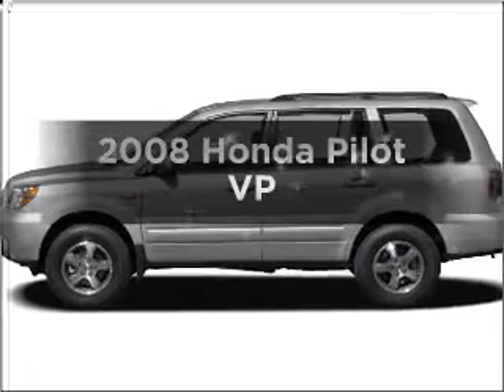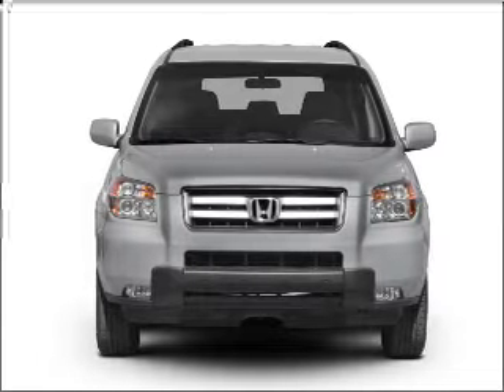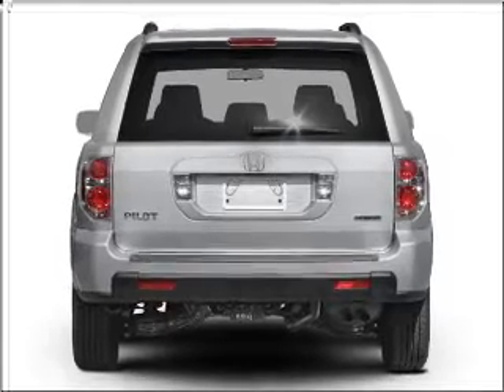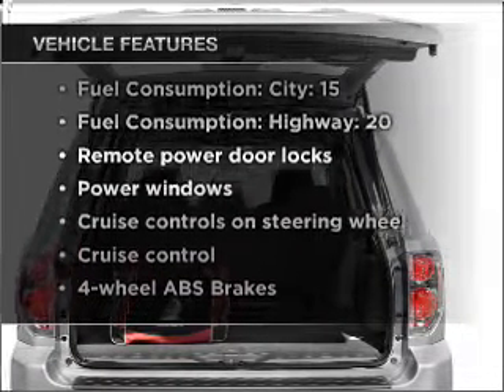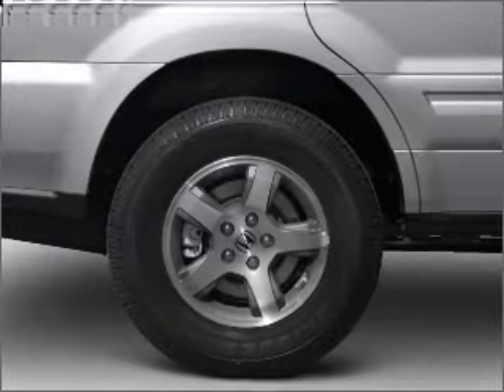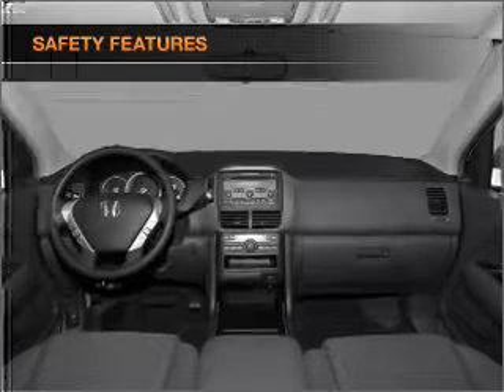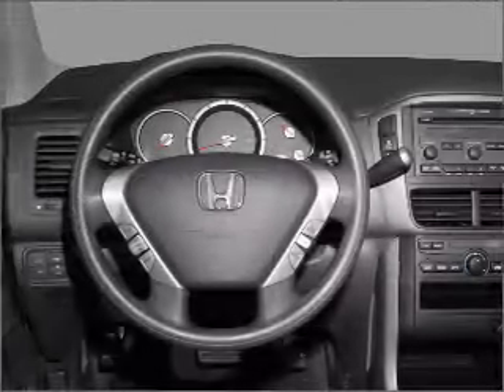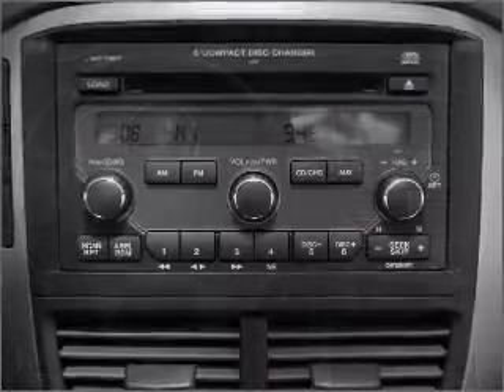2008 Honda Pilot - Manchester NH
Year: 2008
Make: Honda
Model: Pilot
Trim: VP
Engine: 3.5 liter 6 cylinder 24 valve
Transmission: 5-Speed Automatic
Color: Silver
Mileage: 46563
Address:
1477 S Willow St